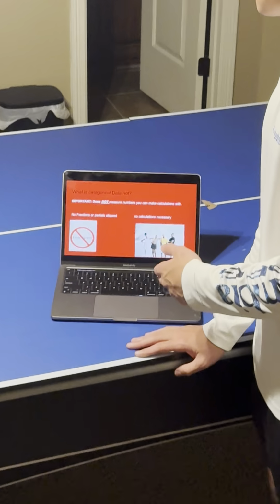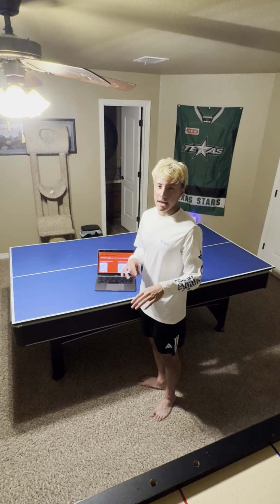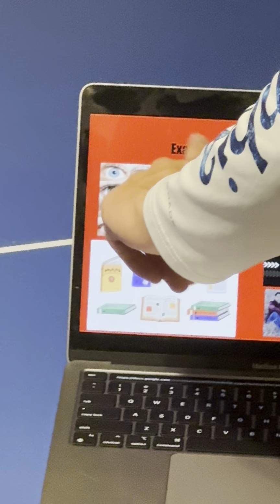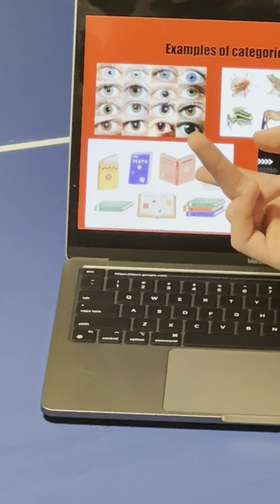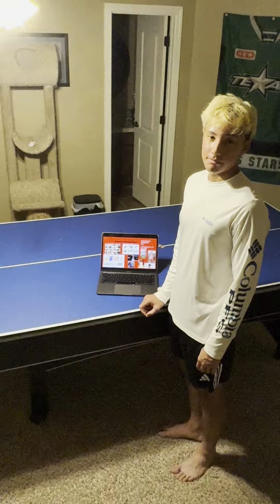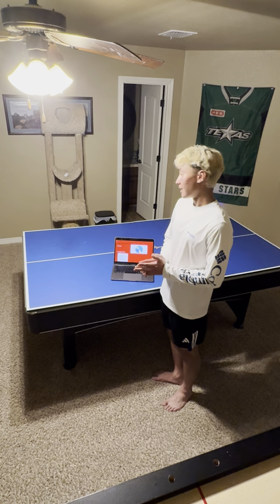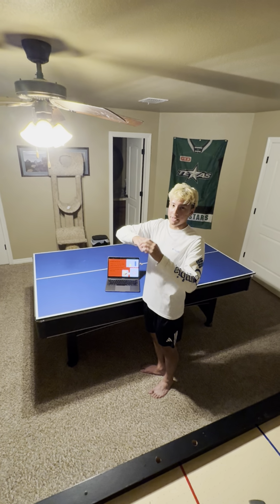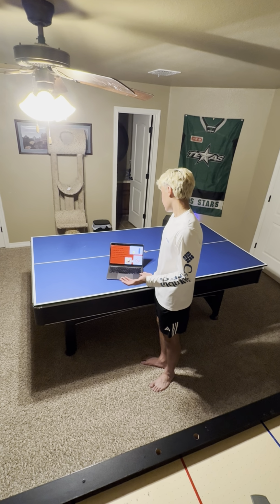project 3 stats